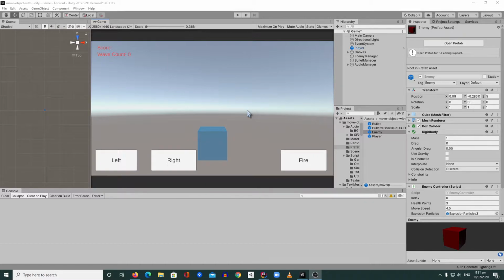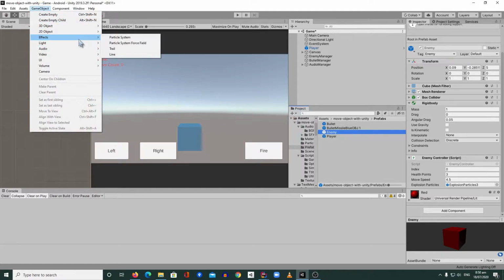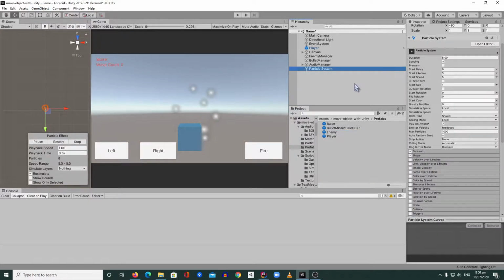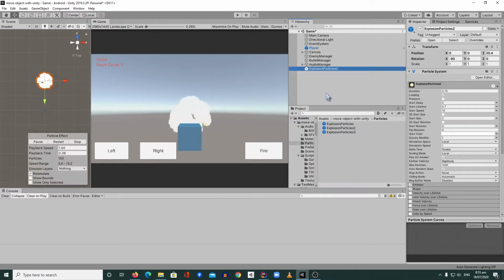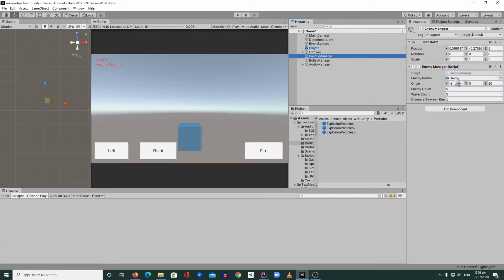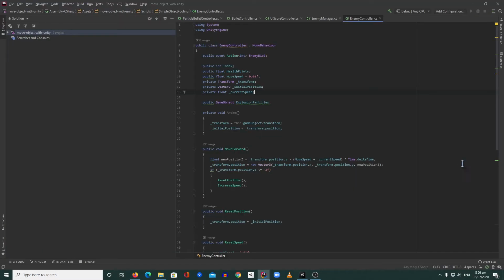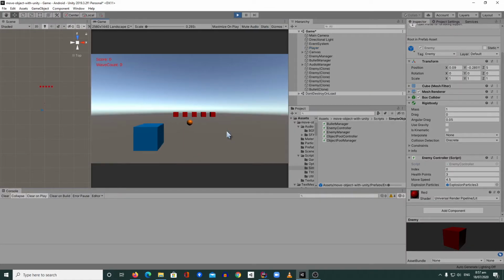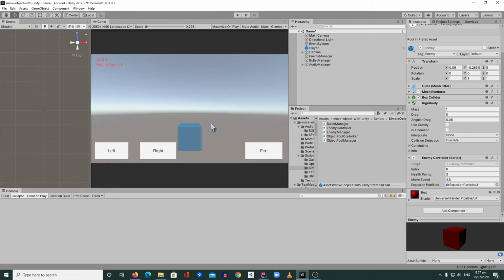How To Add Particles In Your Unity Games? Unity Basics Part 15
In this video, we will show you how to add Particle System in Unity3D Game, the particle system usually adds more life to your game, it makes it magical. try adding particle system to your game to see the magic!